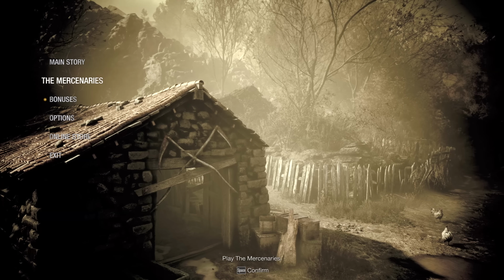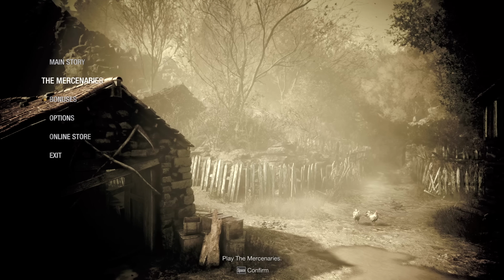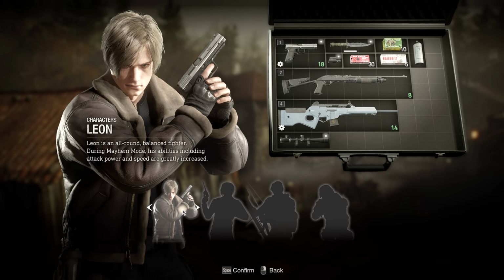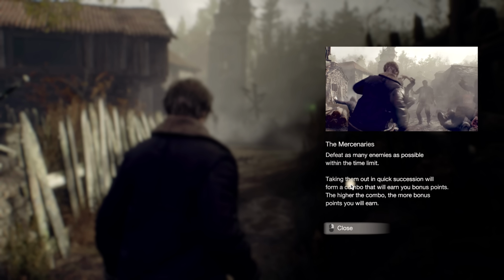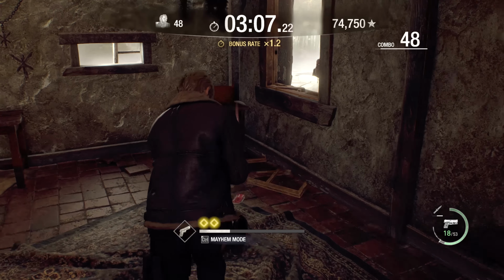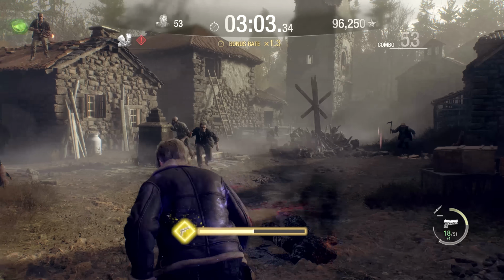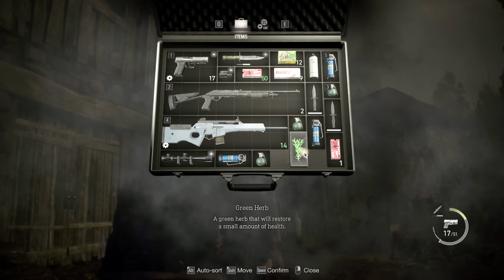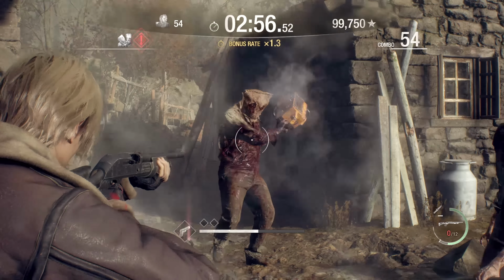RESIDENT EVIL 4 REMAKE THE MERCENARIES Walkthrough Gameplay Part 1 - LEON (THE VILLAGE S+ RANK)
Resident Evil 4 Remake is a survival horror game developed and published by Capcom. It is a remake of the 2005 game Resident Evil 4 available on PlayStation 5, PS5, PlayStation 4, Xbox Series X, Xbox Series S and PC on March 24, 2023.

Resident Evil 4 Remake is a survival horror third-person shooter game developed by Capcom Production Studio 4 and published by Capcom. It was originally released for the GameCube in 2005. Players control U.S. government special agent Leon S. Kennedy, who is sent on a mission to rescue the U.S. president's daughter Ashley Graham in a rural part of Spain.

Resident Evil 4 Remake Characters include: Leon Scott Kenneddy, Ada Wong, Albert Wesker, Ashley Graham, Jack Krauser, Ramon Salazar, Osmund Saddler, Luis Serra, Ingrid Hunnigan, Bitores Mendez and the Merchant.